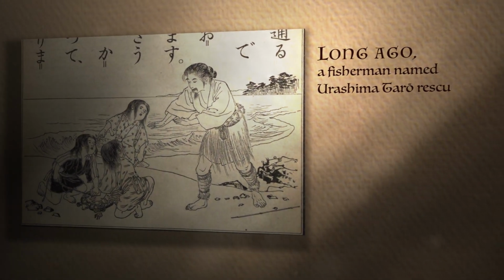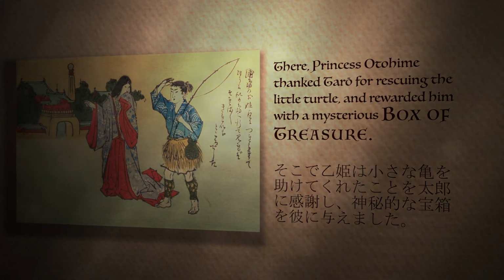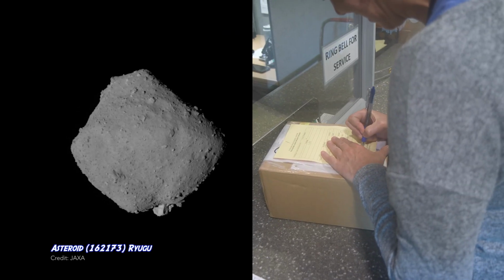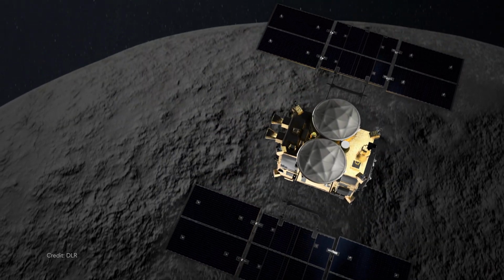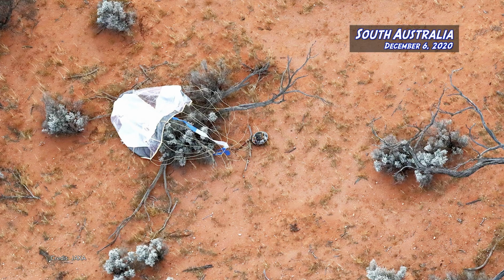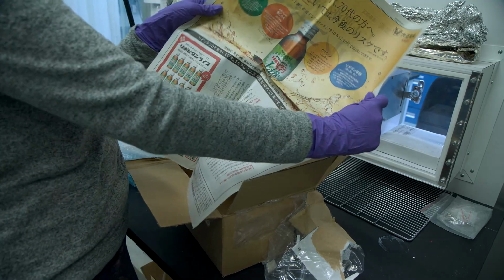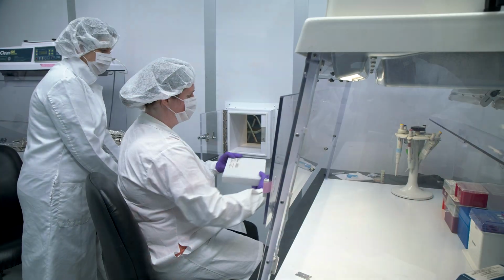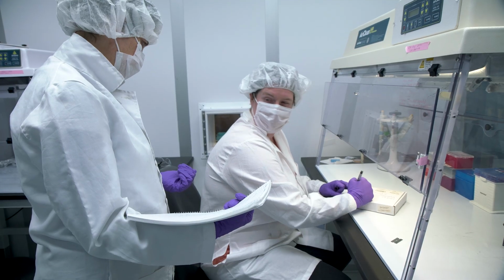A Box of Treasure From Asteroid Ryugu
Asteroid 162173 Ryugu is a carbon-rich pile of rubble, with an orbit that passes between Earth and Mars and a shape that resembles a kilometer-wide spinning top. Scientists think that Ryugu contains pristine organic material from the dawn of the solar system – and that it could hold clues to the formation and evolution of life. That’s why the Japan Aerospace Exploration Agency (JAXA) sent the Hayabusa2 spacecraft to study Ryugu and collect a sample, which it delivered to the Australian Outback in December 2020. Now, NASA scientist Heather Graham has received a box of Ryugu’s treasures from her JAXA colleagues, bringing a relic of the early solar system to a lab on Earth.

Credit: NASA’s Goddard Space Flight Center
Dan Gallagher (KBRwyle): Producer
John Caldwell (AIMM): Videographer
Heather Graham (Catholic University of America): Scientist
LK Ward (KBRwyle): Narrator
William Steigerwald (NASA/GSFC): Science Writer
Yoshiko Sugahara: Support
Jason Dworkin (NASA/GSFC): Support
Daniel Glavin (NASA/GSFC): Support
Lonnie Shekhtman (ADNET): Support
Aaron E. Lepsch (ADNET): Technical Support

Universal Production Music: “The Ocean and the Moon” & “On Your Game” by Andy Blythe and Marten Joustra